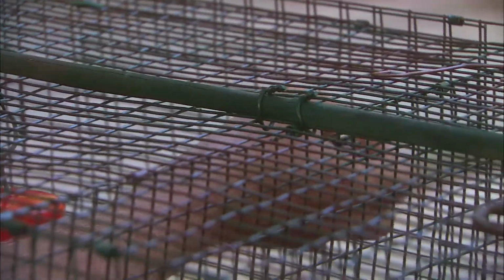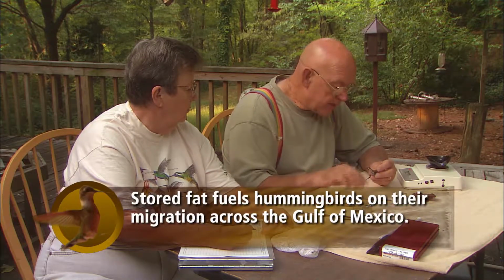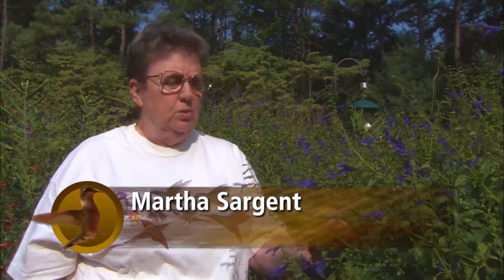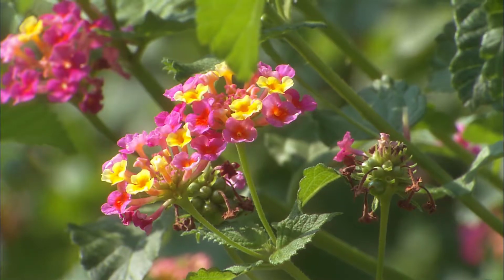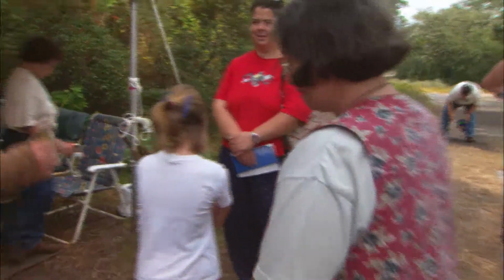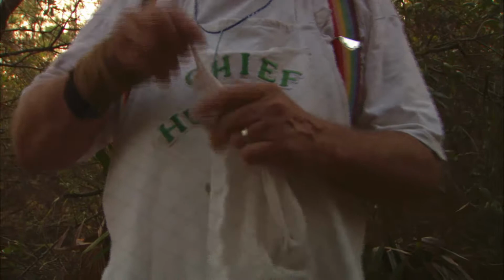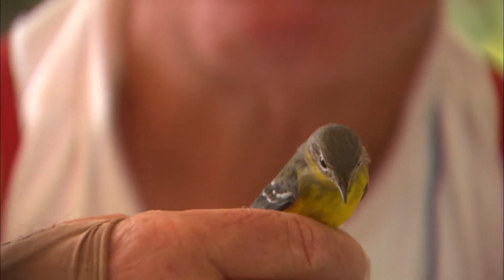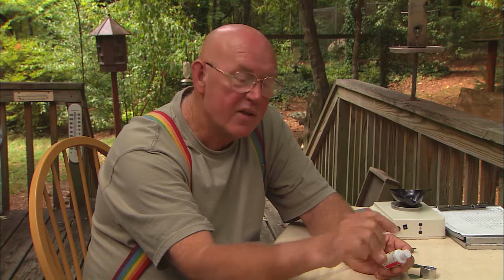A Bird In The Hand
Self-educated ornithologists Bob and Martha Sargent of Clay, Ala., entertain thousands of visitors in their back yard each year--ruby-throated hummingbirds, migrating to and from Central America. The Sargents are among the nation’s pre-eminent authorities on ruby-throats and other migratory birds. See how they meticulously train volunteers who trap and band birds for research purposes, and watch them performing a census at Ft. Morgan that yields a remarkable variety of birds.